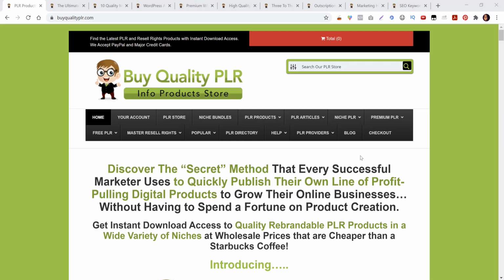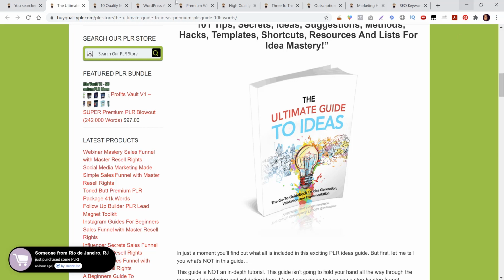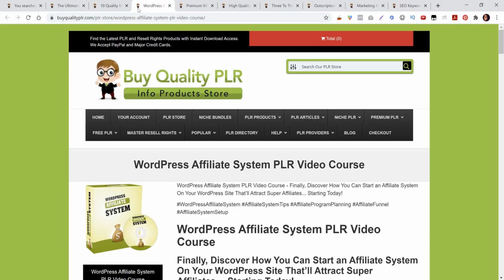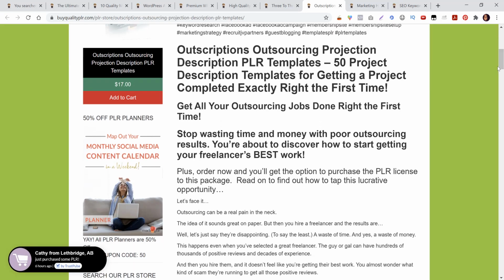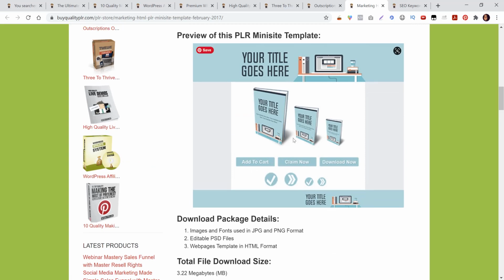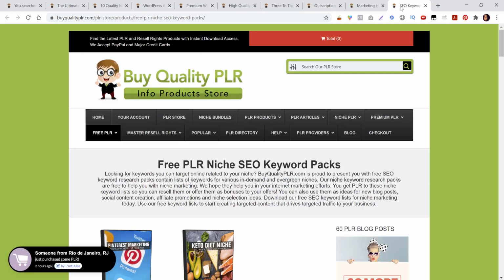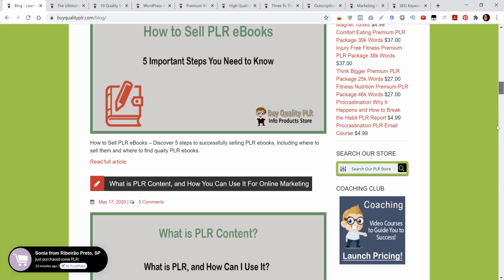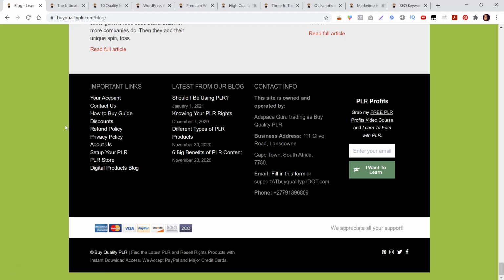PLR Profits: Getting Started with PLR Content (Video 1)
PLR Profits Blueprint Video 1 - Getting Started with PLR Content. You can watch
(PLR Profits Blueprint: Using PLR for Product Creation and List Building)

PLR Profits Blueprint Tutorial Series Video 1 Outline:

Getting Started with PLR Content

WHAT PLR is
Ways to use PLR content
Where to find PLR content
Types of PLR content
Where to learn about PLR for free

Note: This is video 1 in a 6 part PLR video courses that will teach you how to use and profit from PLR content.

This PLR Profits Blueprint is free and the next videos is coming up very soon so make sure you're subscribed and switch on notifications so you get notified when the next videos are ready.

If you're not an English speaker and cannot understand the video, here's a link to the video transcript so you can translate the video in your language:

 PLR Profits training course: Basics of using PLR Content:

Are you new to using PLR content and feeling a bit overwhelmed? Don't worry, it's easier than you think! Here are some basics of using PLR content to help you get started:

Understand what PLR means - PLR stands for Private Label Rights, which means that you have the right to use and modify the content of a digital product to suit your needs.

Purchase high-quality PLR content - Look for reputable sources that offer high-quality PLR content in your niche. You want to make sure that the content is original and provides value to your audience.

Customize the content - When using private label rights content, it's important to customize the content to make it original and relevant to your audience. Add your own insights and opinions to make it unique.

Avoid duplicate content - You don't want to be posting the exact same content everyone else is using, so it's important to avoid using PLR content as is. Customize the content to make it original and unique.

Use PLR content ethically - PLR content is meant to be used as a starting point for creating your own content, not as a shortcut to creating content. Use it ethically and make sure to add value to your audience.

Keep track of licensing terms - Some PLR products may have restrictions on how you can use them, so it's important to read and understand the licensing terms before using the content.

Be creative - Use PLR content as a starting point for creating your own original content. With a little creativity and customization, you can turn PLR content into valuable resources for your audience.

Remember, the key to using PLR content effectively is to customize the content to make it original and relevant to your audience. With a little effort and creativity, you can use done for you content to provide value to your audience and grow your online business.